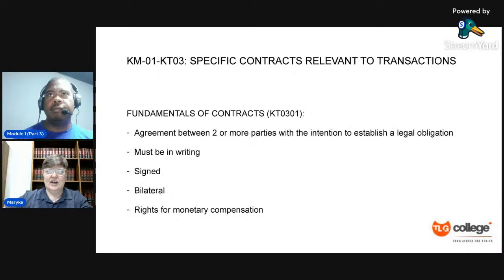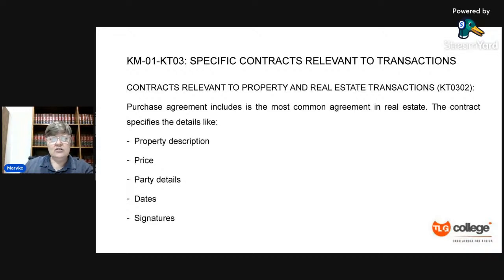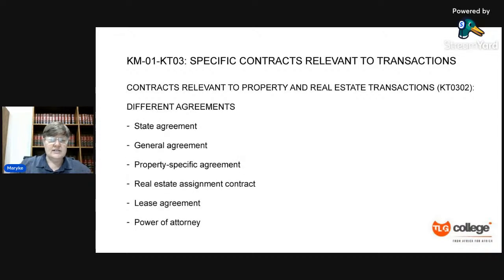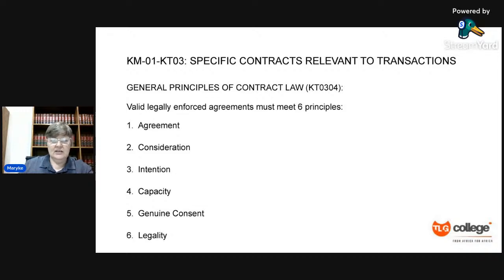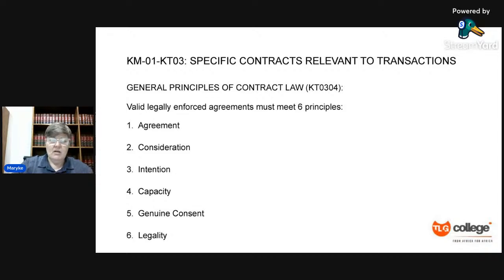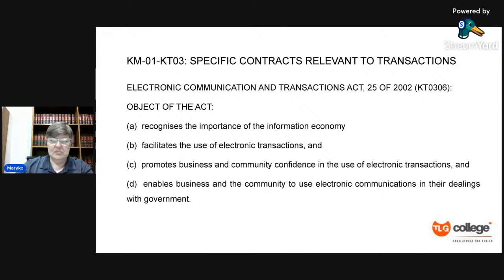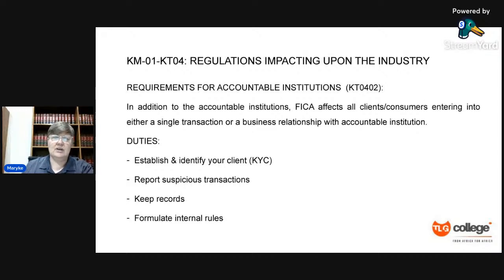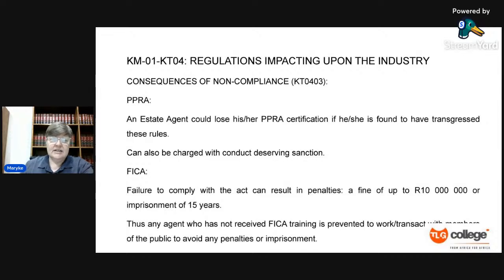NQF4 118714 - Module 1: Legislation and Regulations of Real Estate (Part 3)